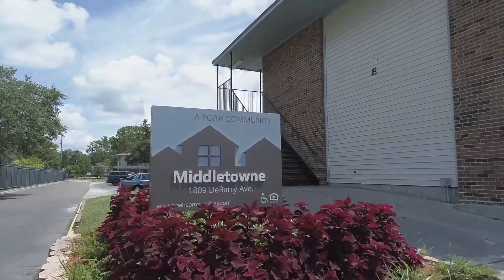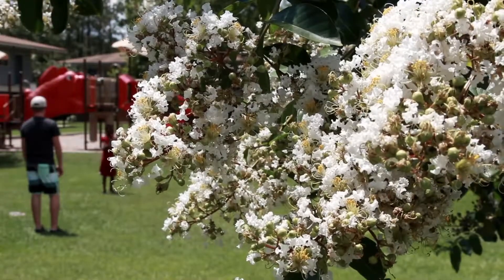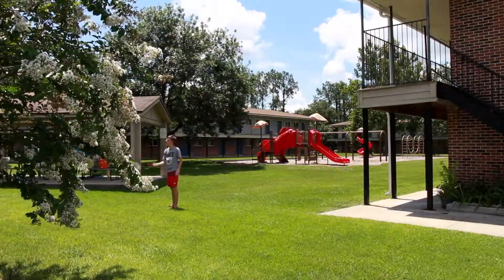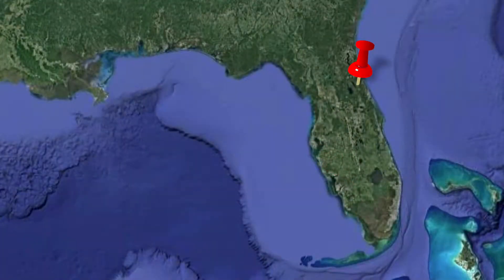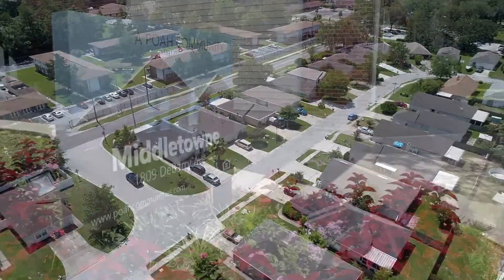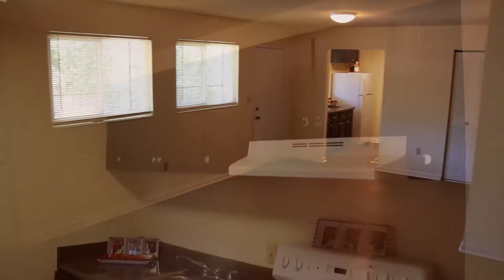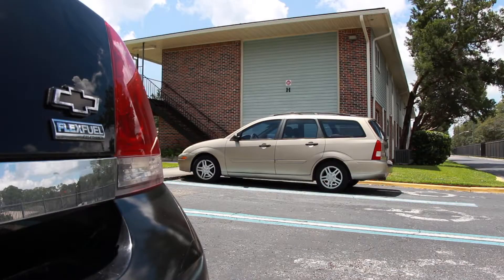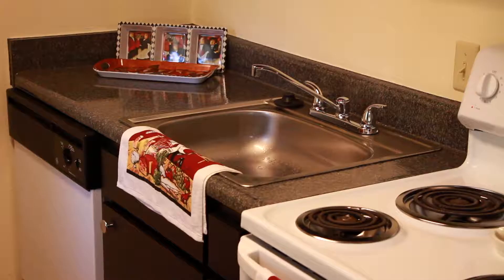Middletowne Apartments in Orange Park, FL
Middletowne Apartments is a 100 unit family complex in the Orange Park community just outside of Jacksonville, Florida. Set in an attractive single family home development area, Middletowne offers the amenities of single family home living in an apartment setting.